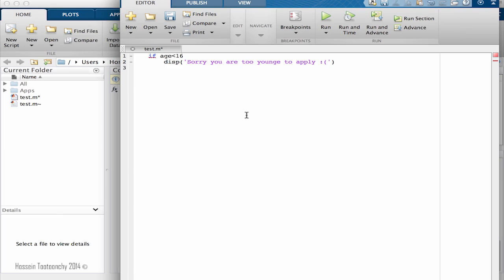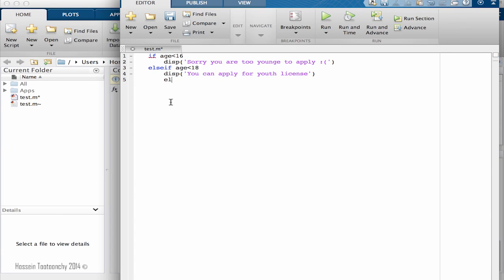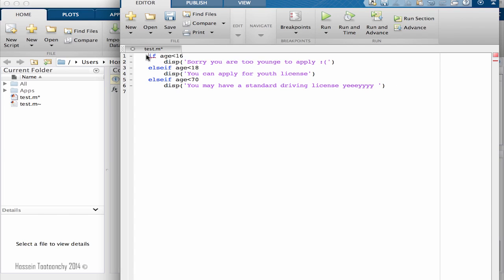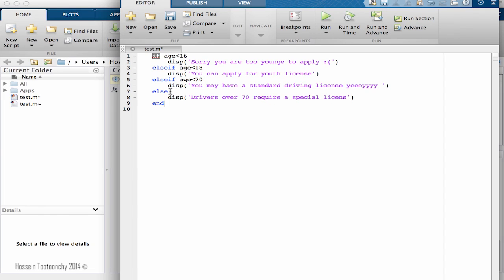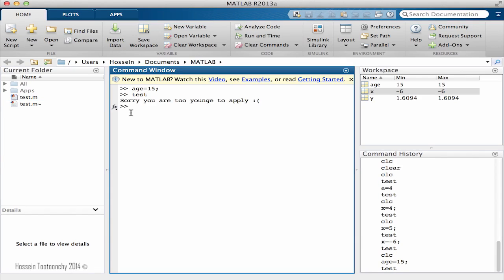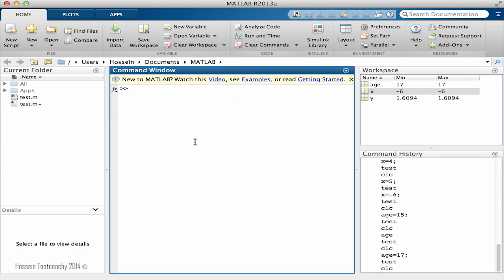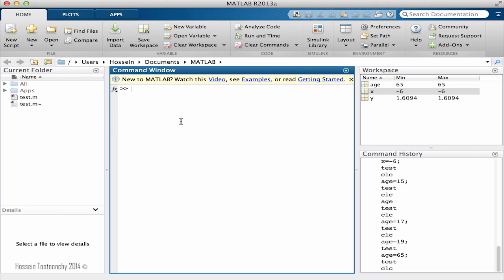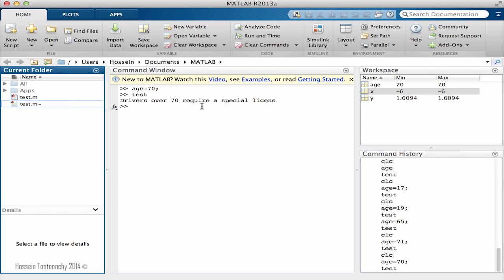10-04 Introduction to Else If 1